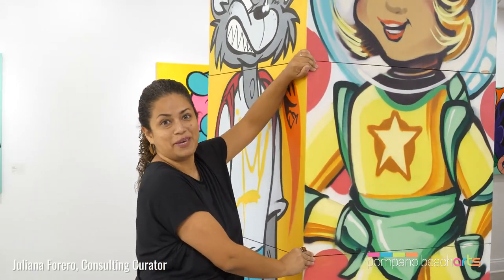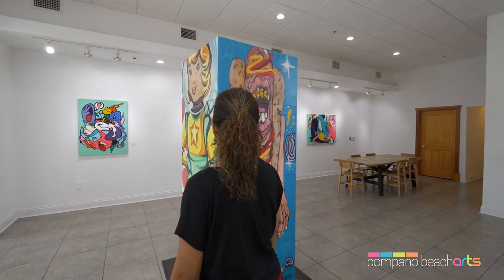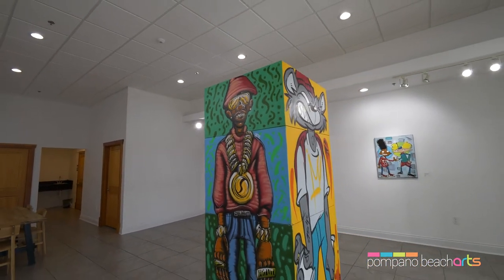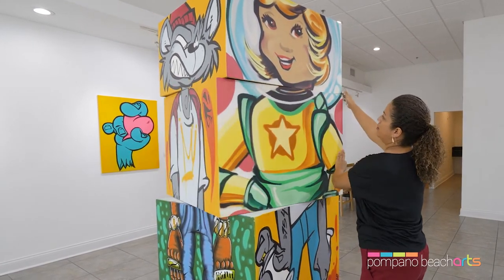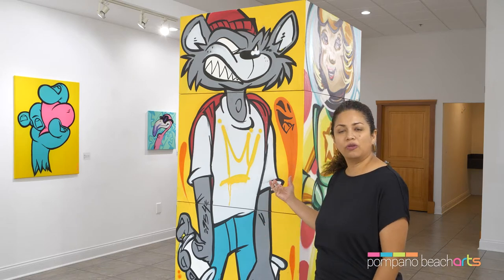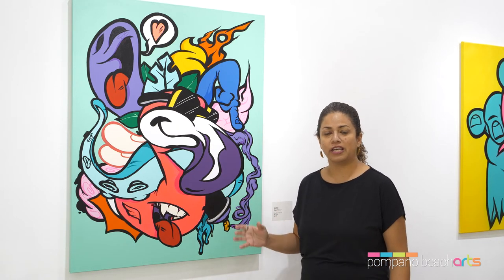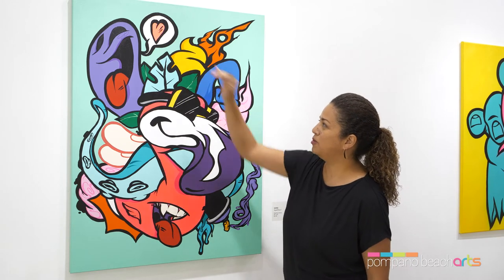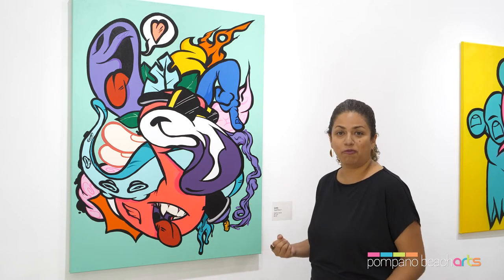Sneak Peek Axis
Join us for a Sneak Peek of Axis, a colorful exhibition that features a massive, rotating piece of art that was created live during Art Lit 2020. The brain-child of Galen Todd Traxler, this piece encourages visitors to explore the unique configurations that can be made.